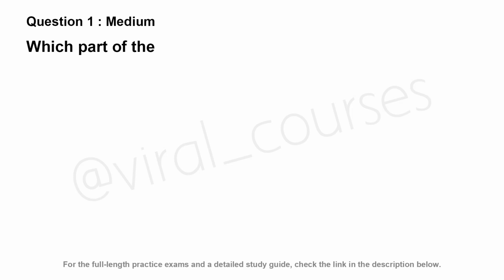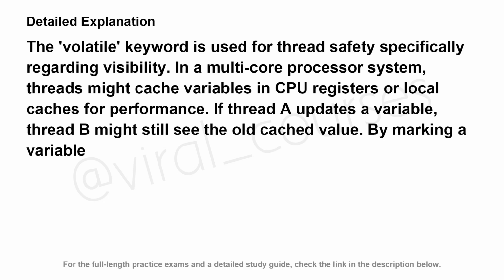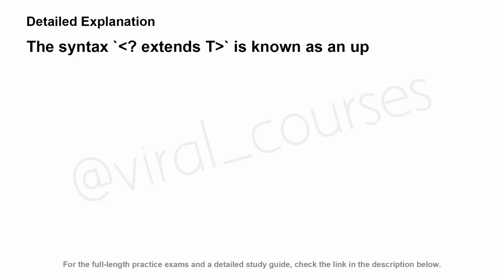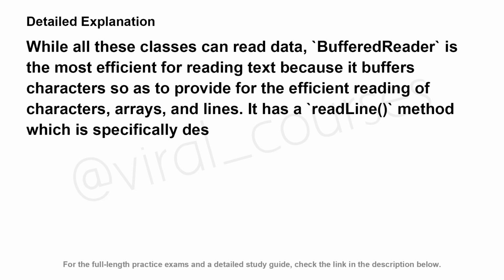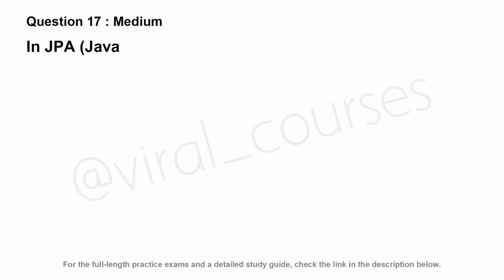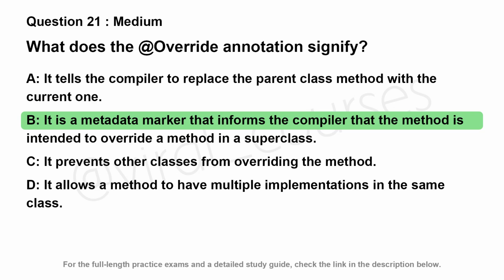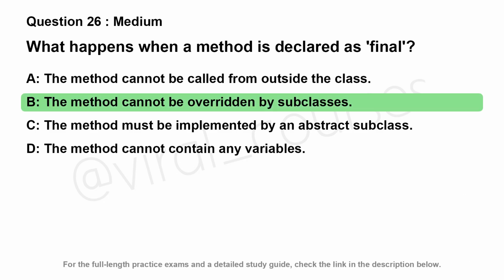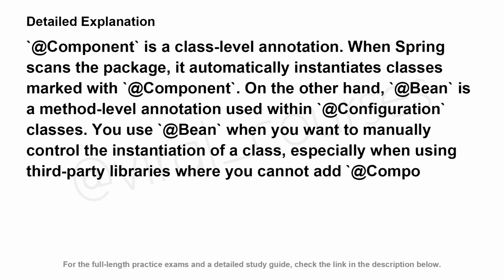Java App Development Certification Practice Questions | Comprehensive Exam Prep Guide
Unlock your career potential with our comprehensive Java App Development Certification Practice Exam guide. This video features 30 hand-picked, exam-style MCQs covering core Java, Object-Oriented Programming, Memory Management, Collections, and Modern App Development frameworks. Each question is followed by a detailed explanation to ensure you understand the 'why' behind every answer. Perfect for developers preparing for professional Java certifications.

Topics Covered:
- JVM Architecture & Memory Management
- Advanced Multithreading & Concurrency
- Java Collection Framework Deep Dive
- Exception Handling Best Practices
- Spring Boot & Hibernate Integration
- Stream API & Lambda Expressions

QUESTION 1: 00:57
QUESTION 2: 02:16
QUESTION 3: 03:55
QUESTION 4: 05:15
QUESTION 5: 06:41
QUESTION 6: 07:56
QUESTION 7: 09:17
QUESTION 8: 10:56
QUESTION 9: 12:20
QUESTION 10: 13:43
QUESTION 11: 14:56
QUESTION 12: 16:07
QUESTION 13: 17:17
QUESTION 14: 18:32
QUESTION 15: 19:41
QUESTION 16: 20:46
QUESTION 17: 22:05
QUESTION 18: 23:12
QUESTION 19: 24:37
QUESTION 20: 25:50
QUESTION 21: 26:48
QUESTION 22: 27:57
QUESTION 23: 28:51
QUESTION 24: 29:52
QUESTION 25: 31:01
QUESTION 26: 32:16
QUESTION 27: 33:19
QUESTION 28: 34:19
QUESTION 29: 35:38
QUESTION 30: 36:43

🔍 ['Java certification practice exam free', 'Java developer roadmap', 'Java SE 11 certification questions', 'Java SE 17 certification mock test', 'Java app development interview preparation', 'Best Java certification for beginners', 'Java programming exam dumps', 'Java Spring Boot certification exam', 'Java backend developer salary', 'Core Java interview questions and answers for experienced']